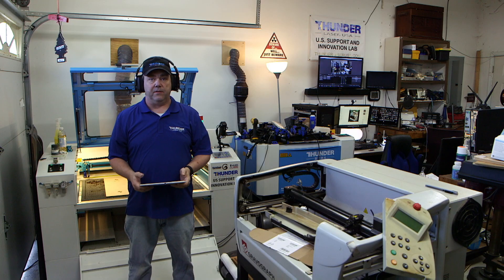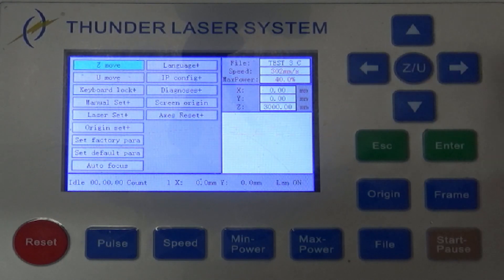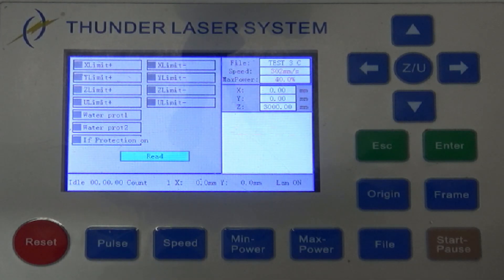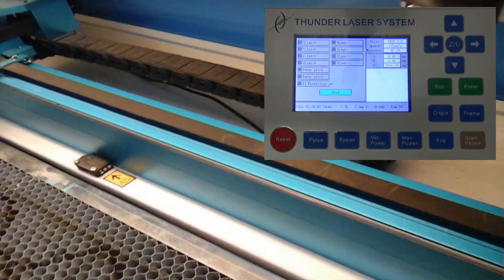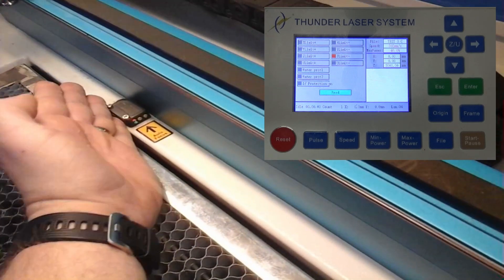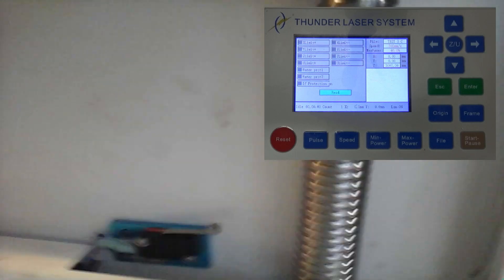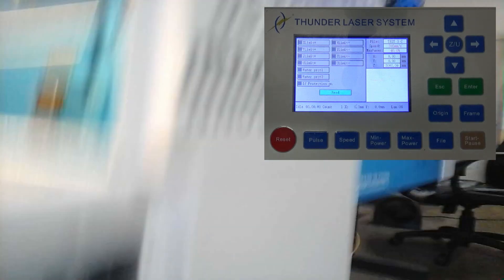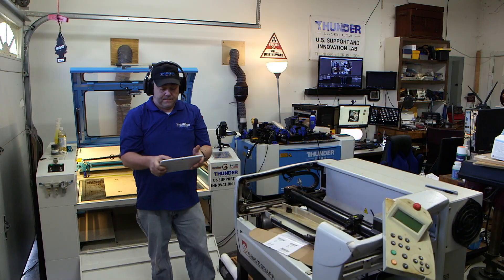Testing Z Axis Endstops - Nova Series